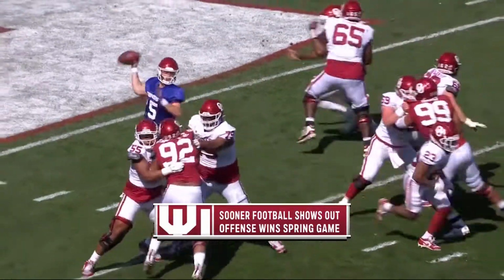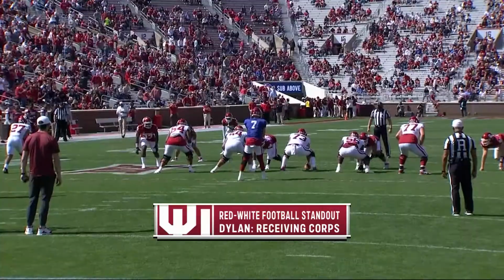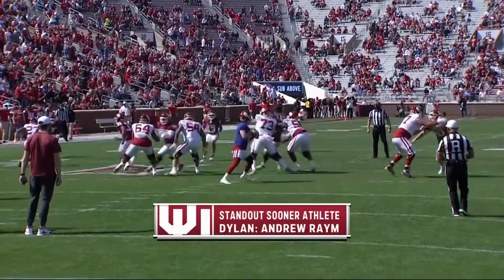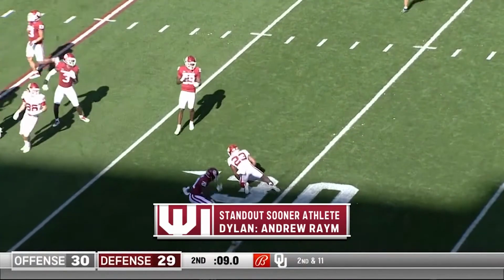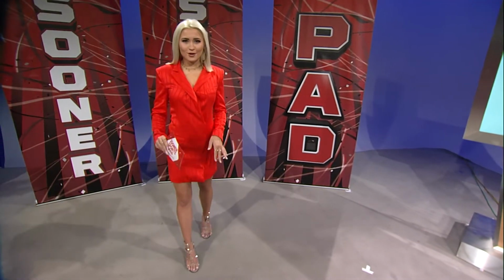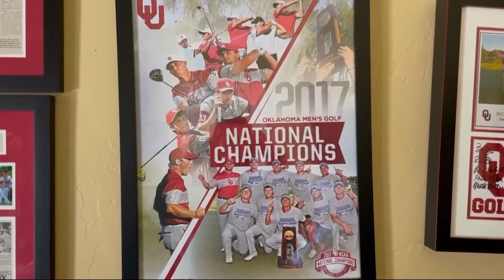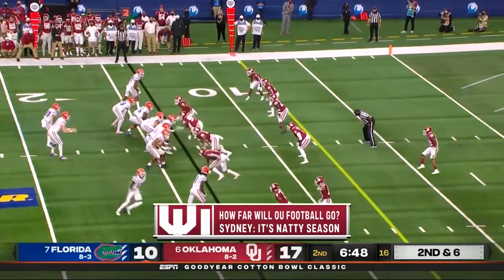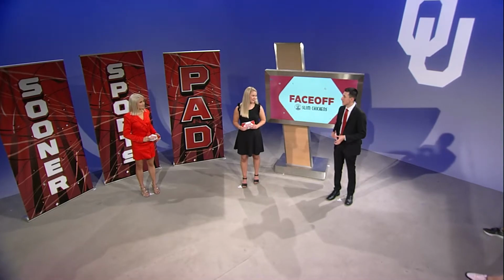Sooner Sports Pad: April 26, 2021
Live from Studio D at the University of Oklahoma, This. Is. Sooner Sports Pad!

Featuring an interview with OU gymnast Olivia Trautman!